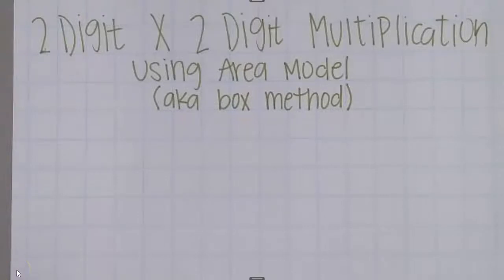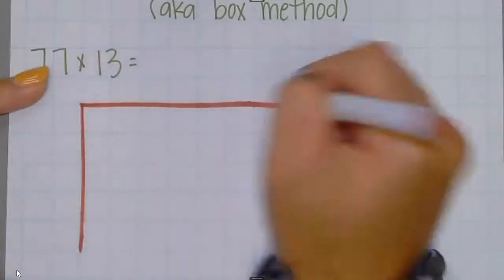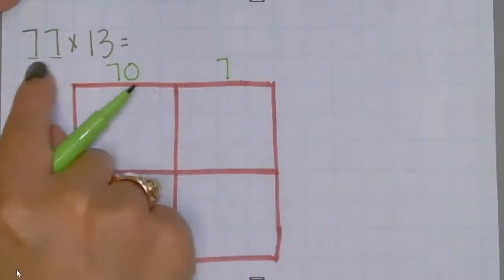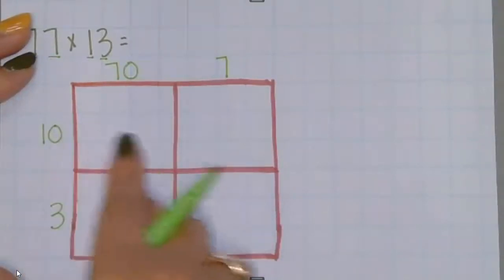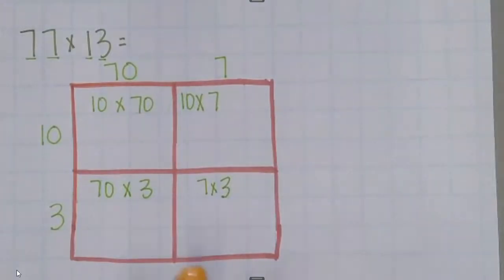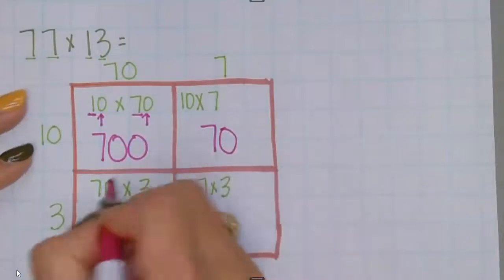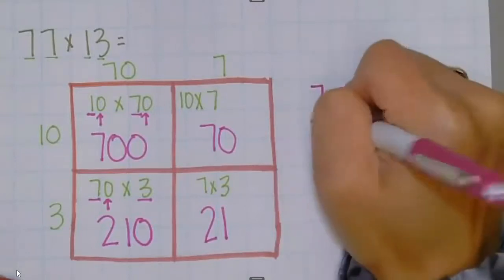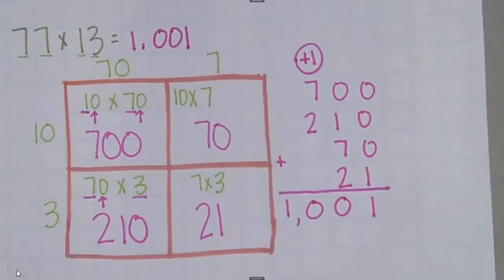2 Digit X 2 Digit Multplication Using Area Model